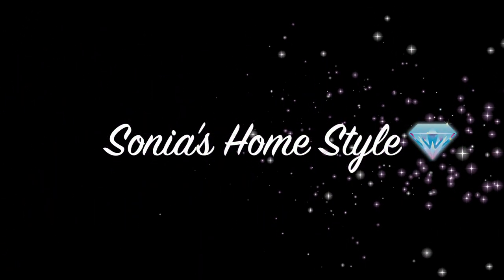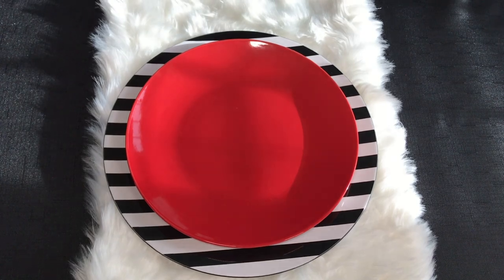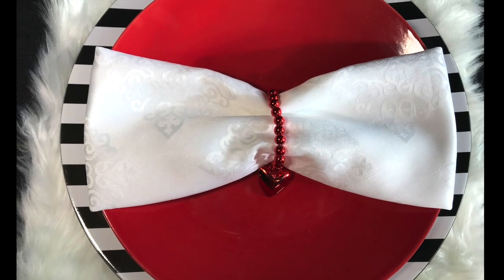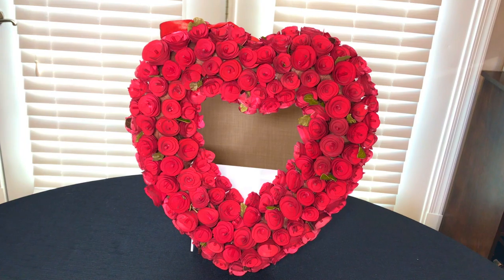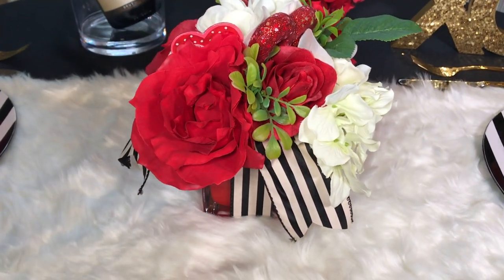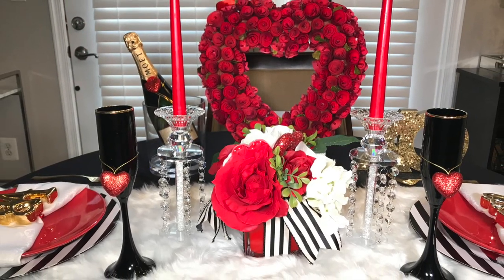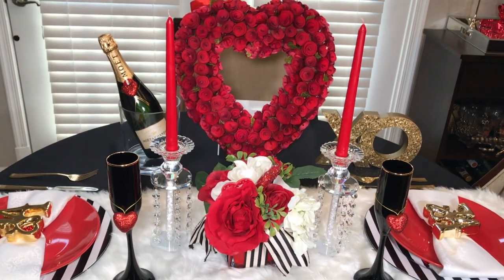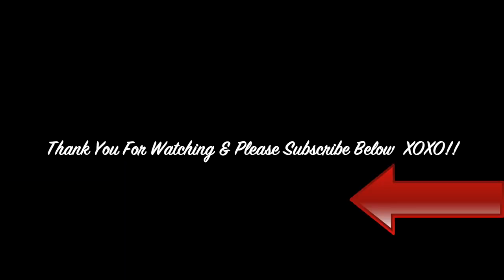Valentine's Day Tablescape 2018 |Table Decor & Setup Ideas ♥️🌹♥️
Hello! Elegant Valentine's Day Tablescape. Today I will show you guys step by step on to create an elegant and budget-friendly tablescape for two on Valentine's day. I will show you guys all of theValentine's Day decor items. I like to decorate my home with traditional colors for Valentine's Day. I hope you guys enjoyed this quick Valentine's Day tablescape tutorial video. Detailed items listed below.

Valentine's Day Elegant Tablescape For Two 2018 {Budget Décor & Setup}

Dollar Tree Valentine's Day Decor
Red plates: $1.00
Red candles: $1.00
Red bracelets used as napkin rings: $1.00

Walmart Valentine's Day Decor
Red woodchip heart shape wreath: $14.88

Target Valentine's Day Decor
Gold XO sign $3.00

Michael's Valentine's Day Decor
Valentine's day Black and white stripped chargers $3.00 each
Red and white Valentine's day handmade floral arrangement: less than $20.00